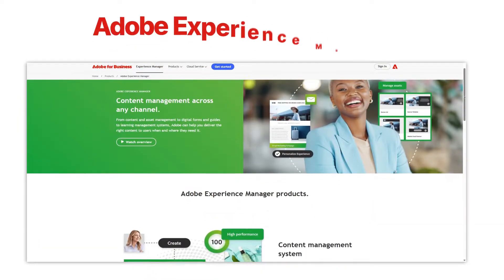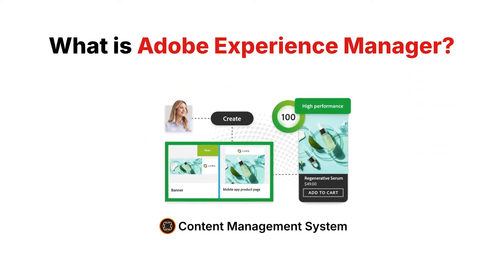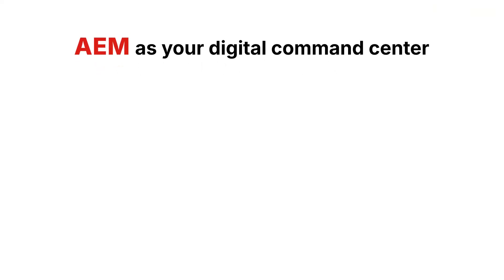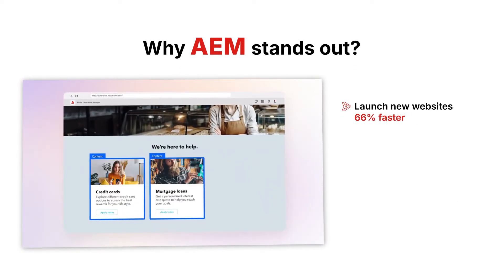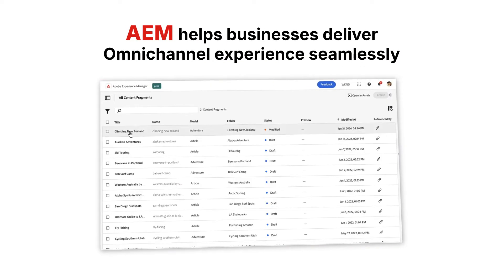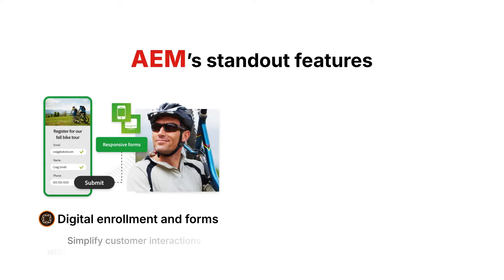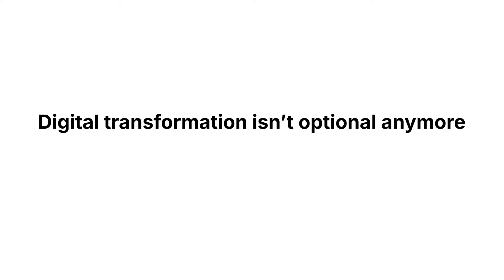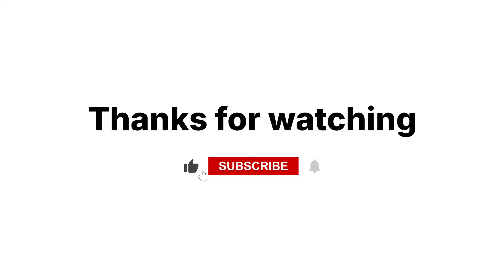🔥 Why Top Brands SWEAR by Adobe Experience Manager (AEM) – Here’s Why YOU Should Too!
🚀 Struggling to manage content across multiple platforms? Adobe Experience Manager (AEM) is the game-changer you need! From Nike to Amazon, top brands trust AEM to create, manage, and optimize digital experiences like never before.
✅ What You’ll Learn in This Video:
 🔹 What is Adobe Experience Manager?
 🔹 How AEM’s CMS & DAM streamline content creation
 🔹 Why omnichannel consistency is a MUST in today’s digital world
 🔹 The powerful AI-driven automation & personalization features
 🔹 How AEM helps businesses scale effortlessly
💡 Did you know omnichannel shoppers spend 4% more than single-channel shoppers? Stay ahead of the competition with AEM’s cutting-edge tools!
⚡ Don’t get left behind in the digital transformation race! Watch now to discover why AEM is the ultimate solution for modern content management.

We are a Managed Magento Hosting provider with 15+ years of experience. Our high-performance Single and Multi-Server solutions on AWS come with 24/7 support and fully managed migration for optimized resource efficiency.

Timestamps:
00:00 Intro
00:19 What is Adobe Experience Manager?
00:44 AEM as your digital command center
01:00 Why AEM stands out?
01:19 How AEM helps businesses deliver omnichannel experience?
01:38 Some of AEM's standout features
01:59 AEM with other Adobe tools
02:09 Conclusion